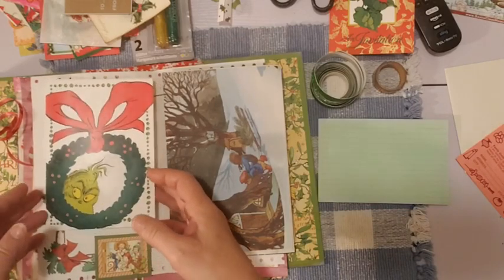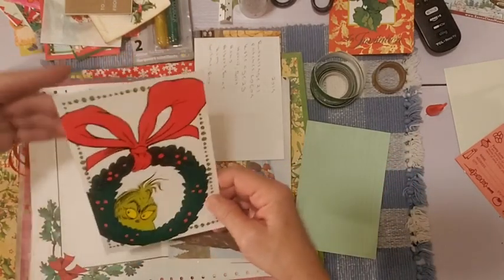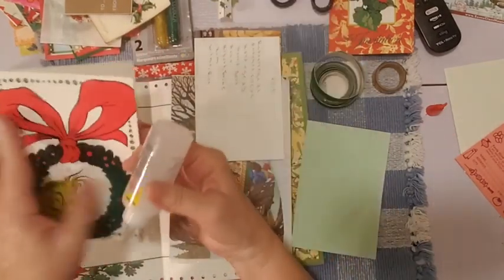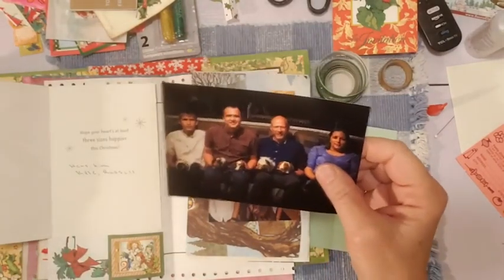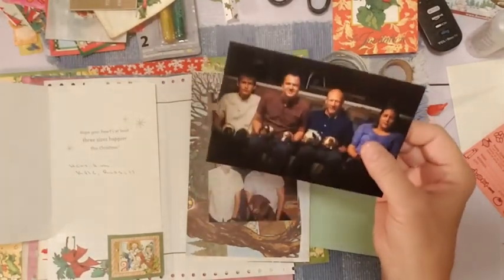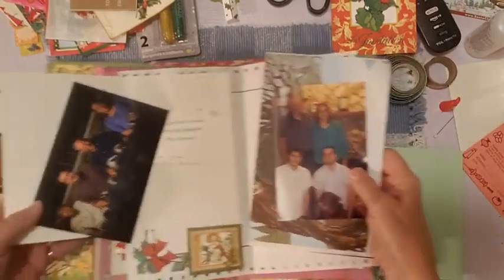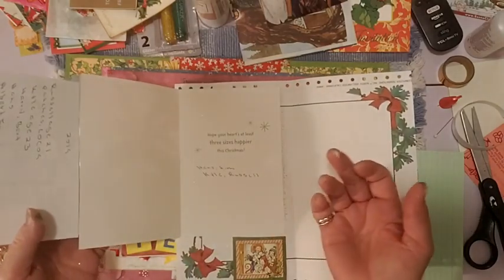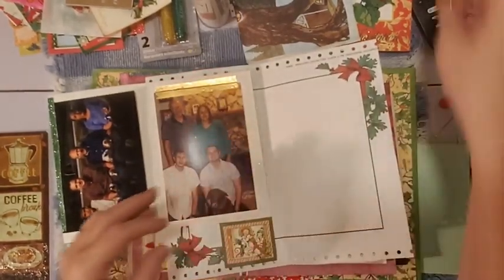December Daily 2019 Day 12 Junk Journal With Me - The Grinch and Cousins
Hello Friends, On Day #12, I received a Christmas card from my cousin with family pictures.  It made an adorable page for Day 12.  : )

Favorite Tools and Craft Supplies and more:
Electric Portable Heating Lunchbox